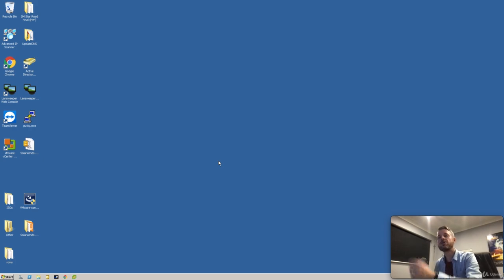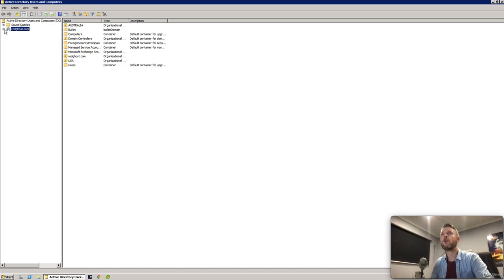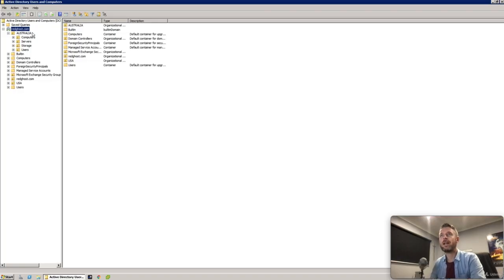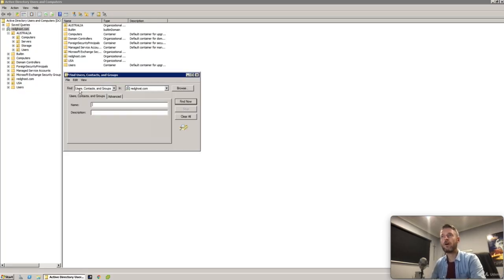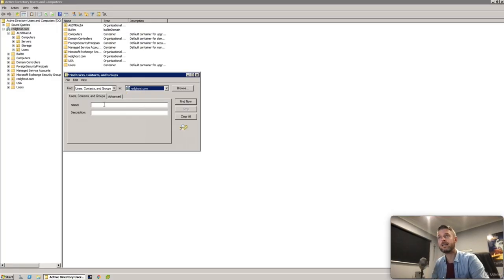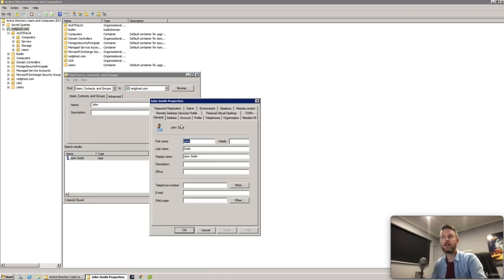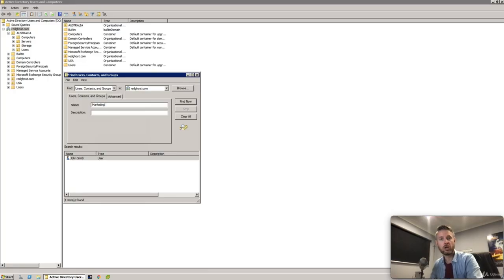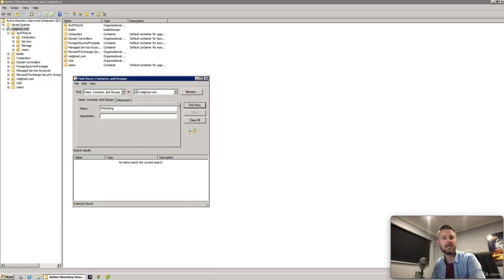3-6 Finding Objects in AD